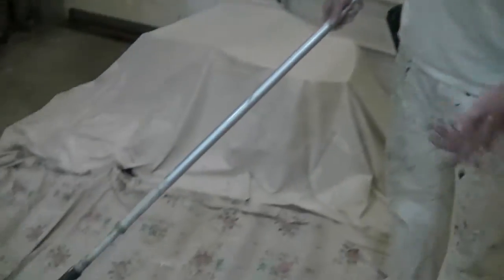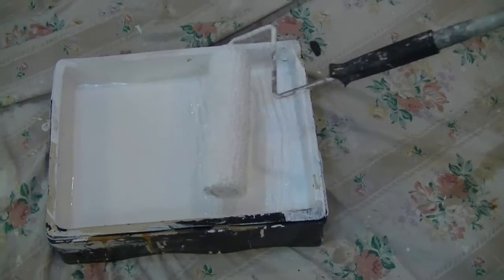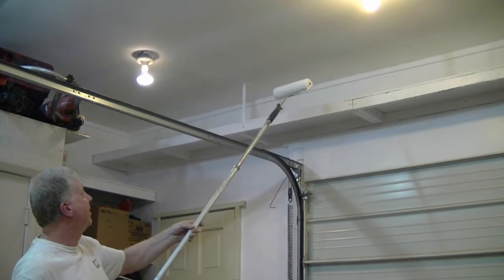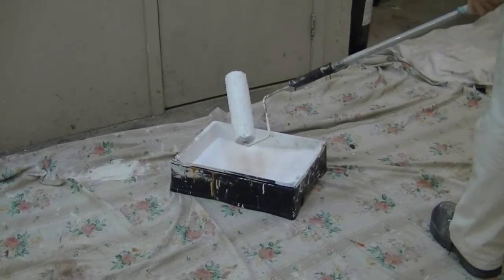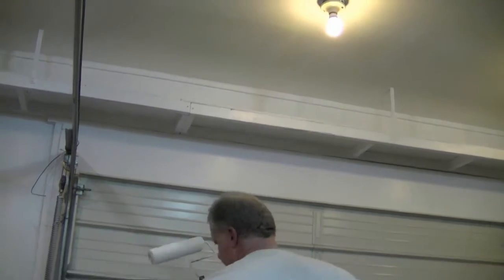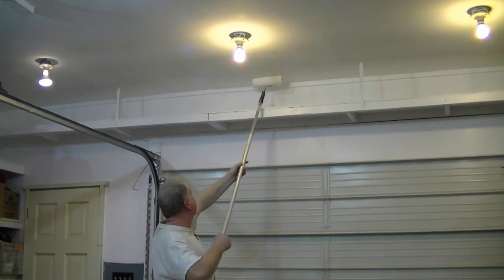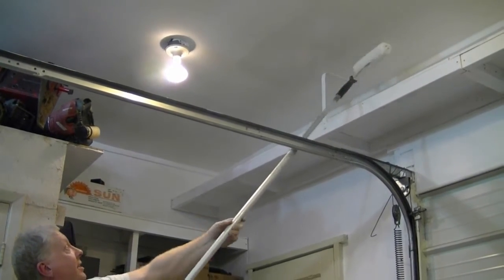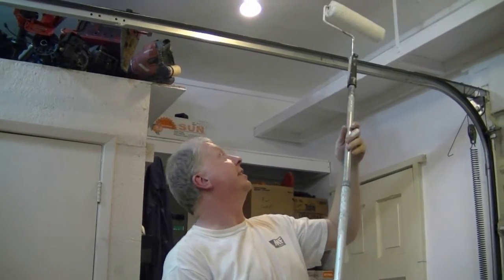How To Paint A Ceiling Without Getting Covered in Paint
Painting the ceiling in donyboy73's small engine shop.